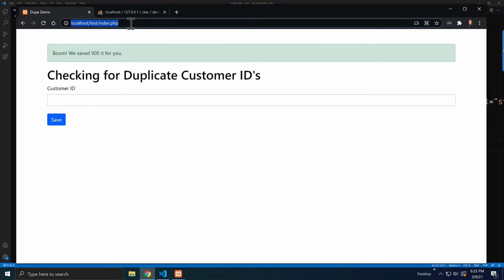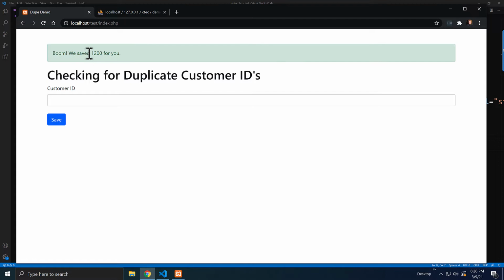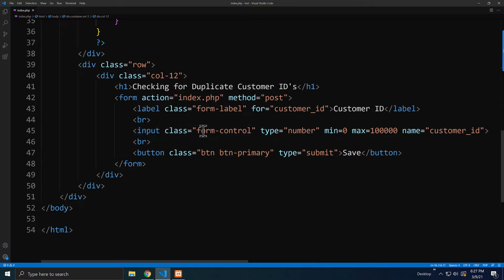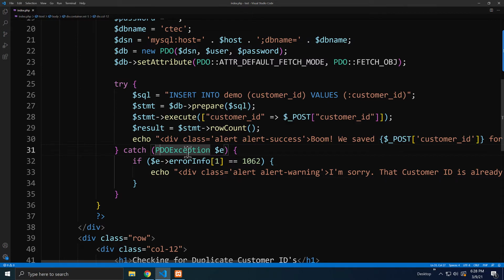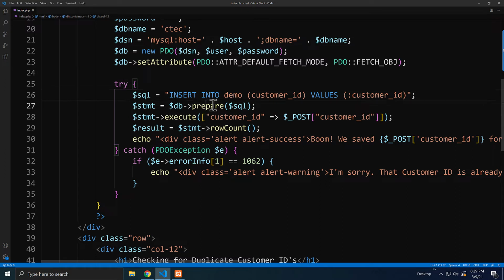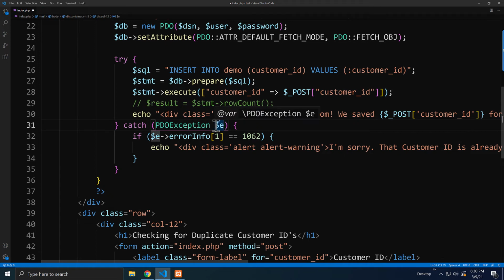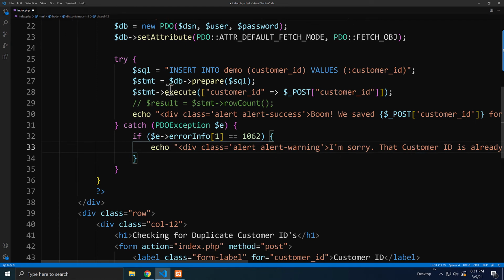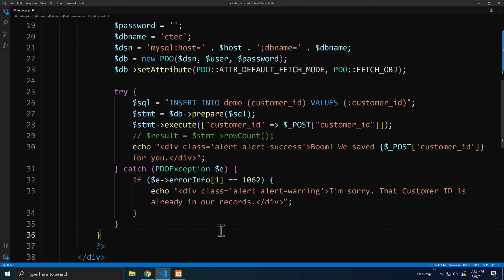CTEC 127: PDO - Checking for Duplicate IDs